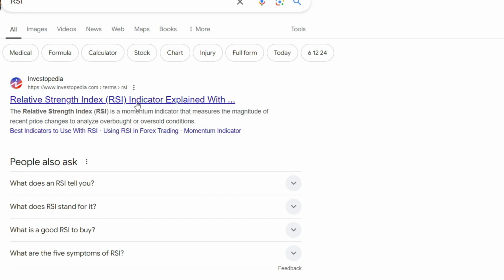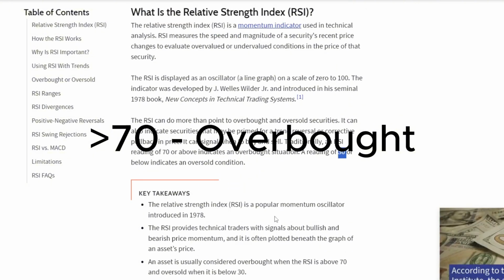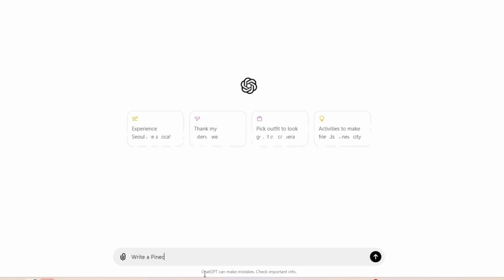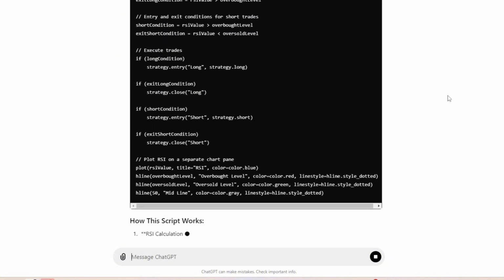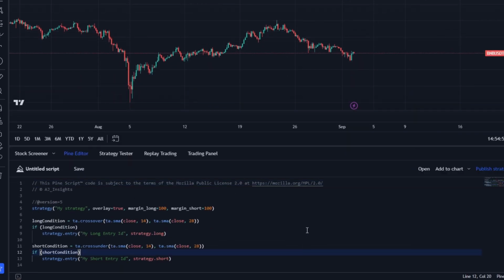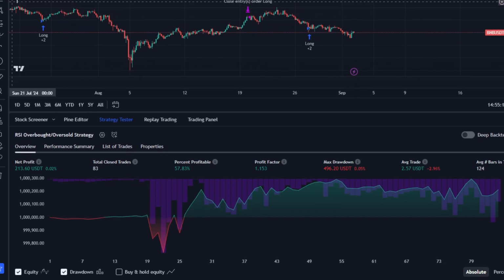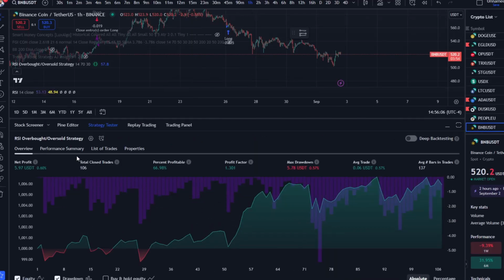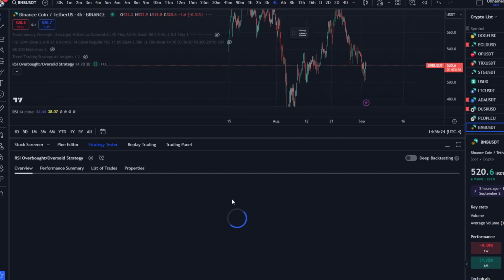67% Win Rate Basic RSI Pine Code Trading Strategy Review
This video demonstrate how the RSI indicator convert into a pine code strategy which can achieve a remarkable 67% win rate. This video aims to equip traders with valuable knowledge and practical tools to enhance their trading performance. Viewers will gain an understanding of the RSI indicator and learn how to leverage Pine Script with AI for better trading outcomes.